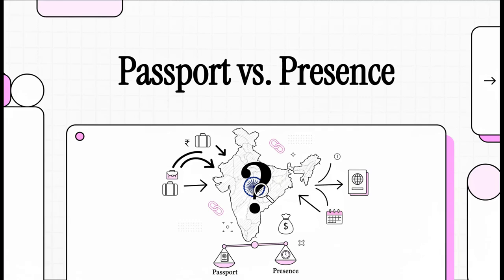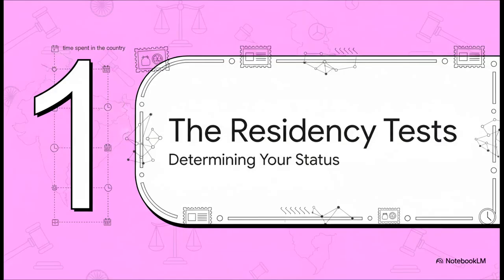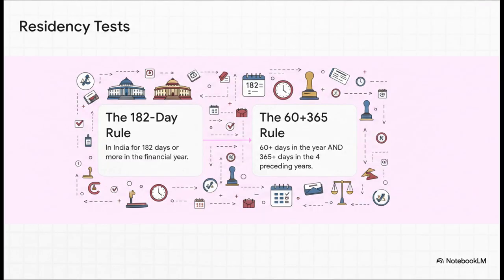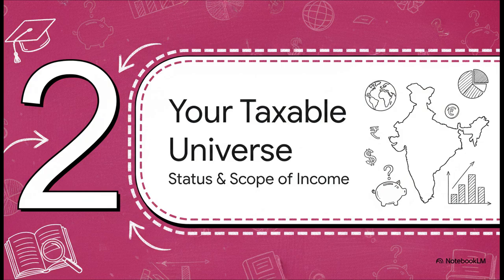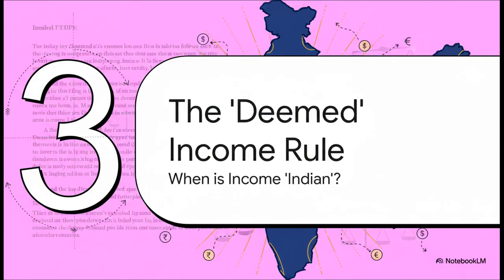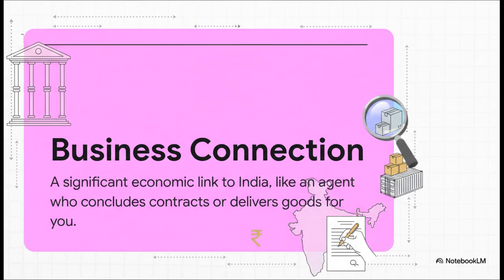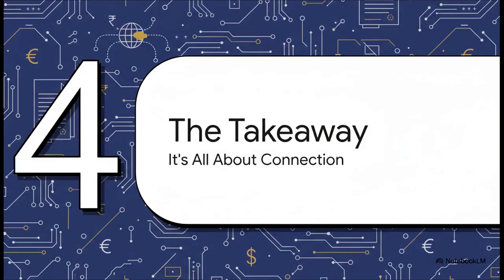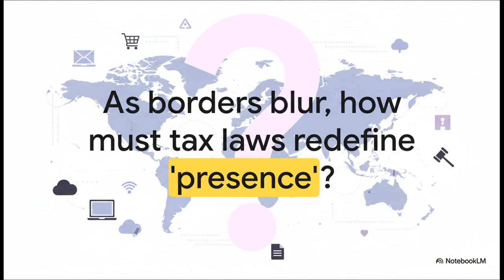Who to pay income tax???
The statutory framework for tax liability in India as defined by the Income-Tax Act, 1961. It establishes that an individual’s or entity's taxable income is primarily determined by their residential status, which is calculated based on specific timeframes spent within the country. Residents are generally taxed on their global earnings, while non-residents are only liable for income that originates or is received within Indian borders. The legislation further clarifies which types of revenue, such as salaries, interest, and royalties, are legally regarded as accruing or arising in India, even if the physical payment occurs elsewhere. Additionally, the document defines business connections and significant economic presence to ensure that modern commercial activities and digital transactions are captured by the tax net. These provisions collectively ensure a comprehensive basis for charging income tax based on both geographical presence and the economic source of the funds.